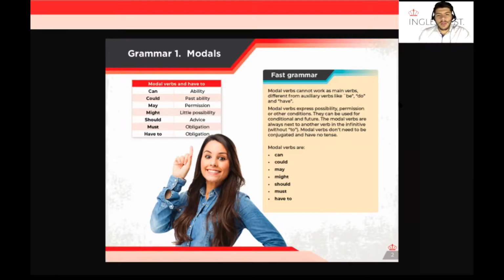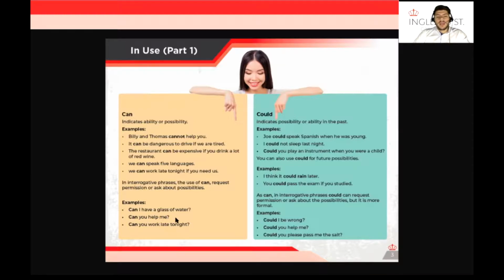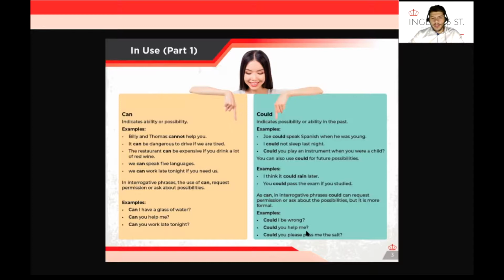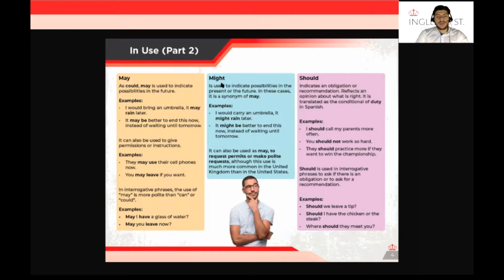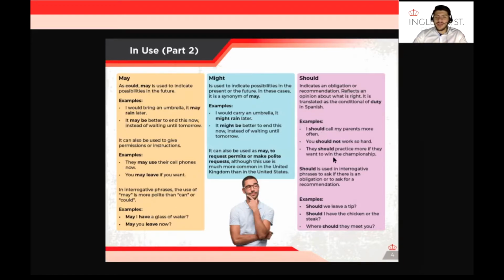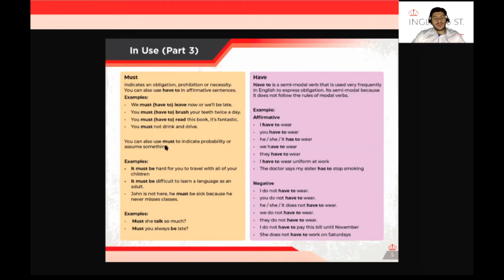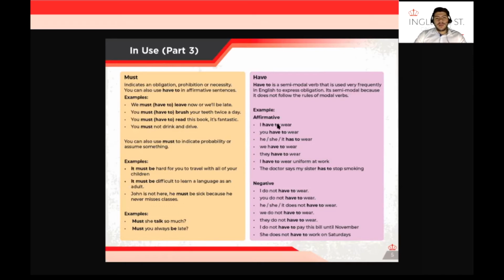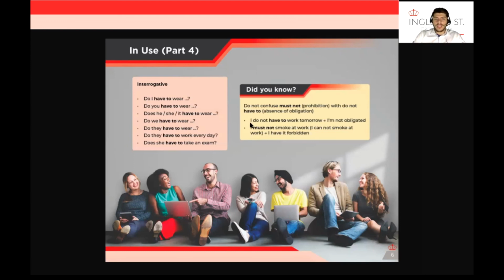Class 31 - "Other ways" - I25